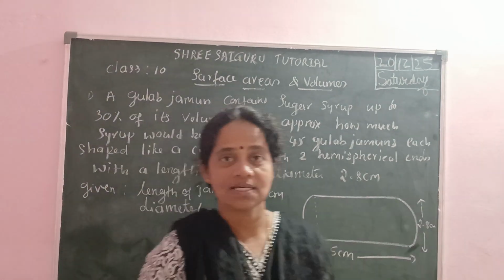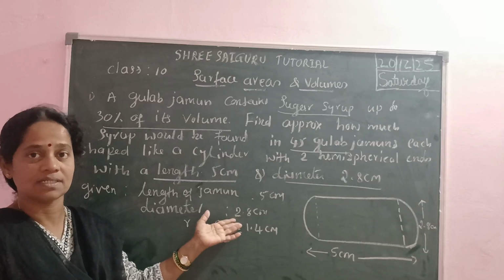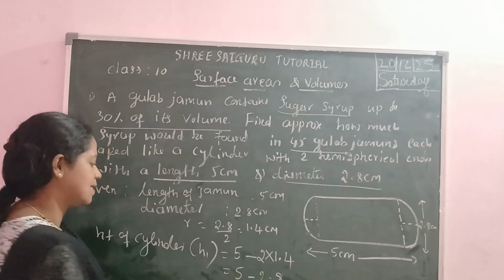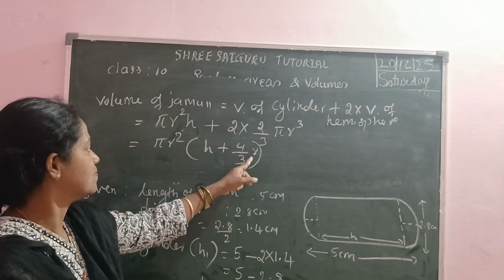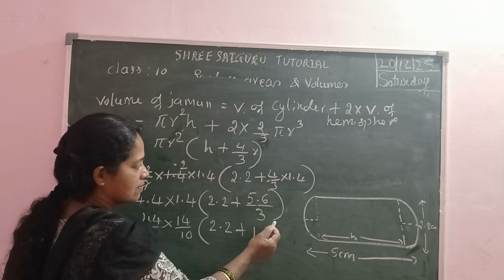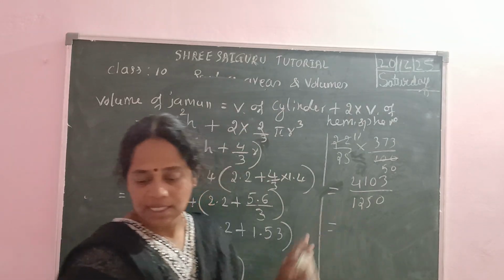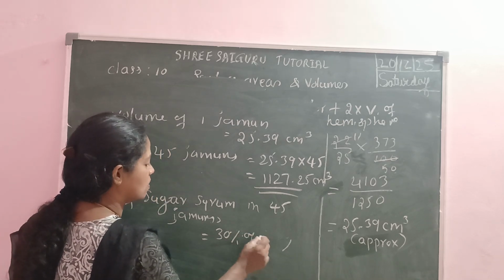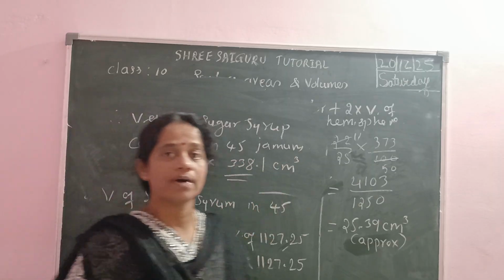21 December 2025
A gulab jamun contains sugar syrup up to about 30% of its volume. Find approximately how much syrup would be found in 45 gulab jamun, each shaped like a cylinder with two hemispherical ends with a length 5 cm and diameter 2.8 cm.